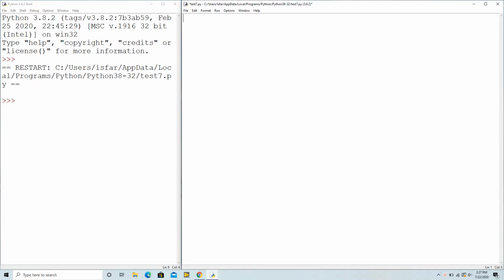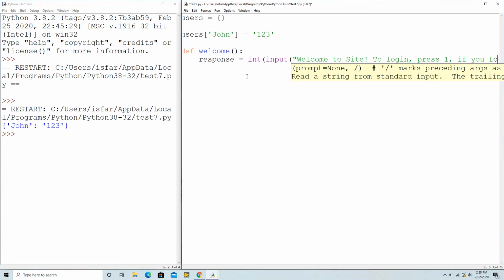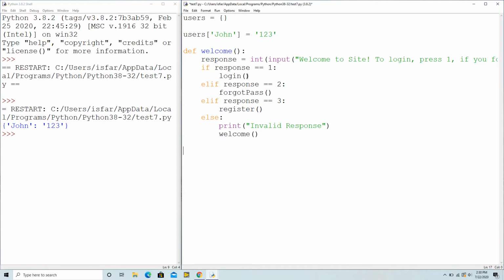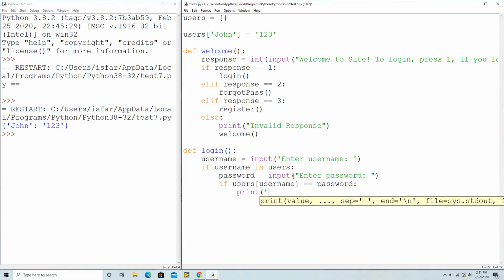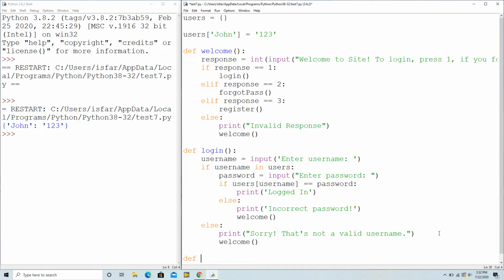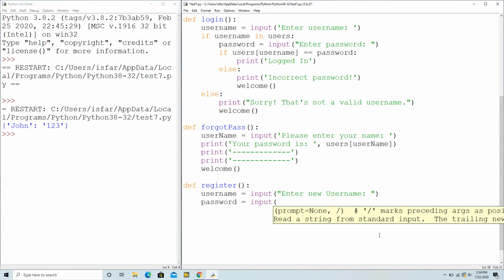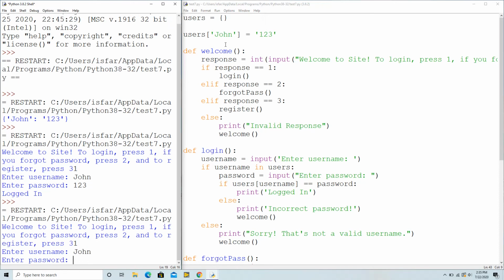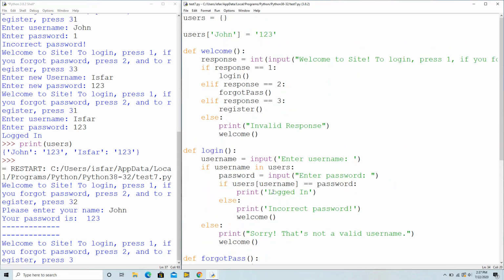Python tutorial Part 8: Dictionaries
This python tutorial explains dictionaries and their applications. For the purposes of the python tutorial videos, the Idle software will be used.
The github link to the login and registering system project is below.